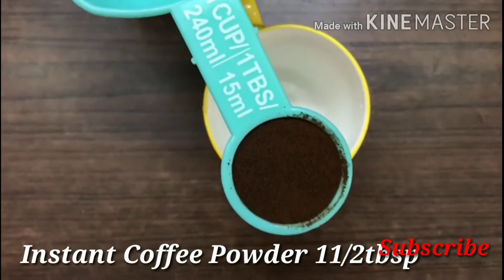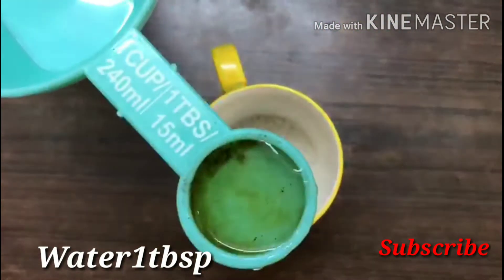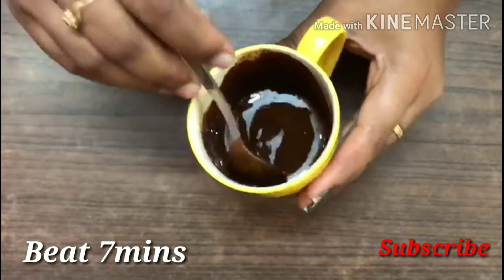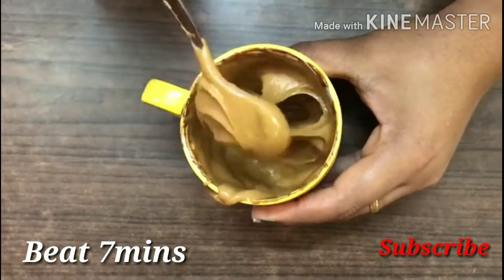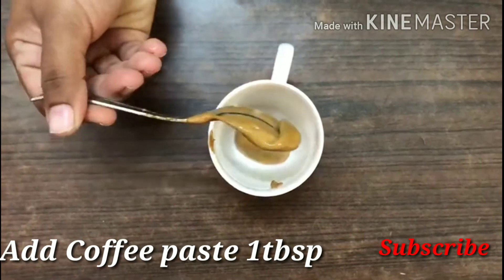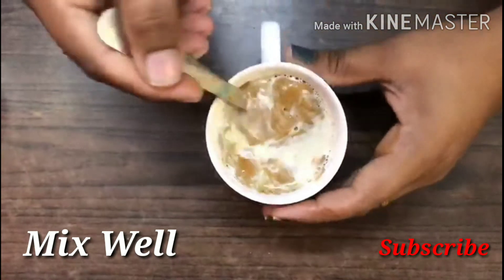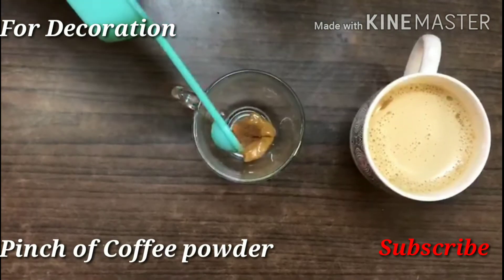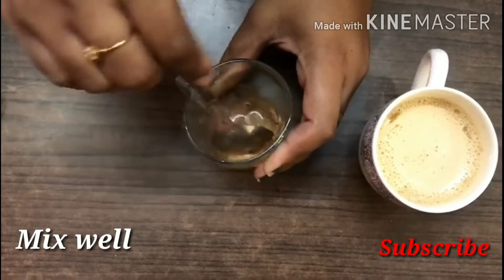CAPPUCCINO How to make Cappuccino at home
Easy and simple way to make  Cappuccino it's very delicious